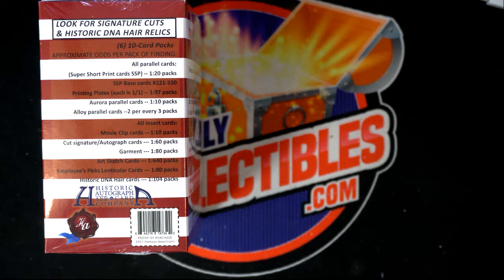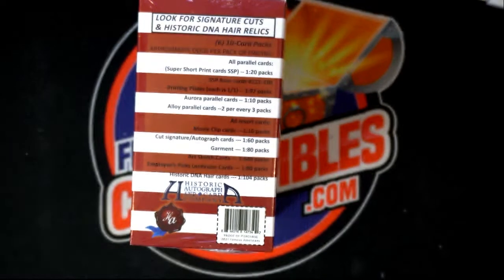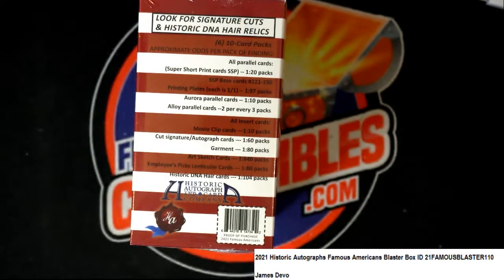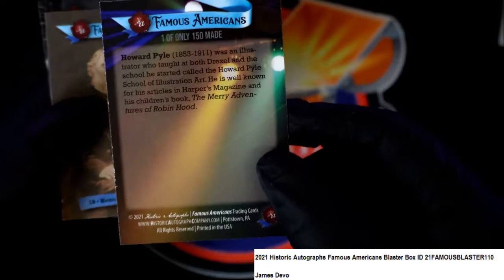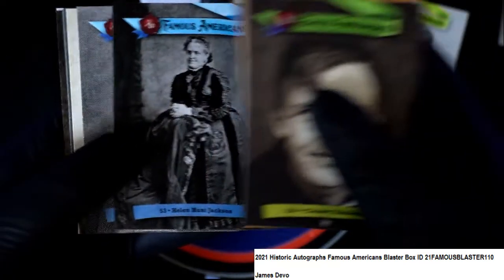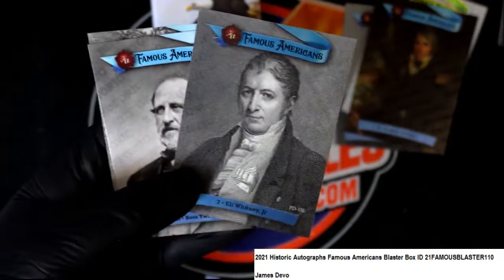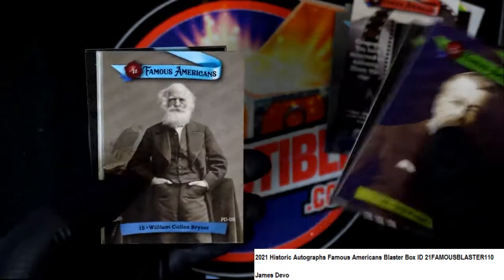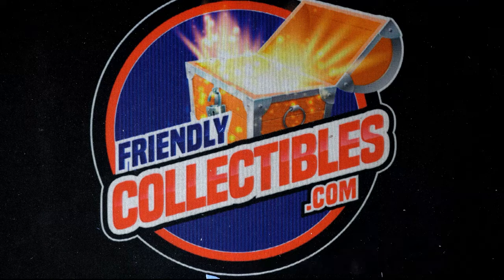2021 Historic Autographs Famous Americans Blaster Box ID 21FAMOUSBLASTER110